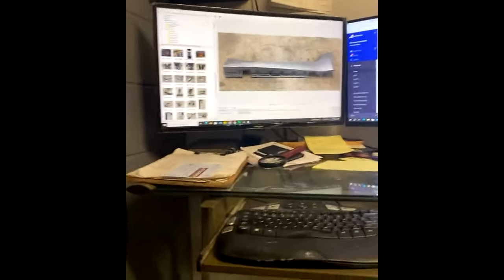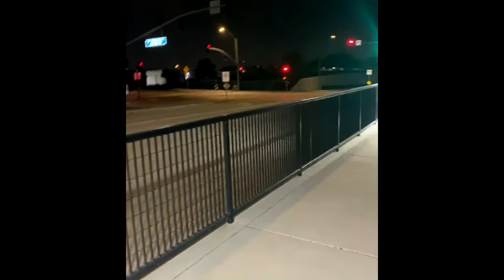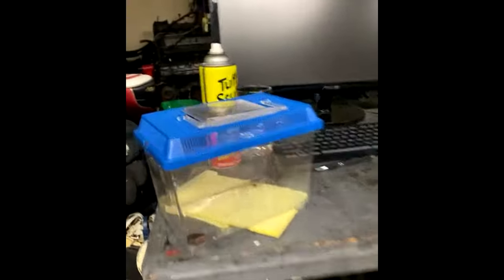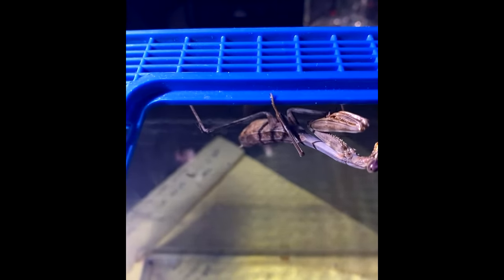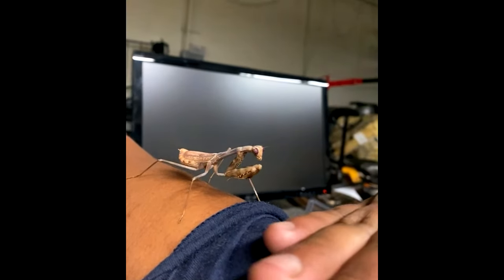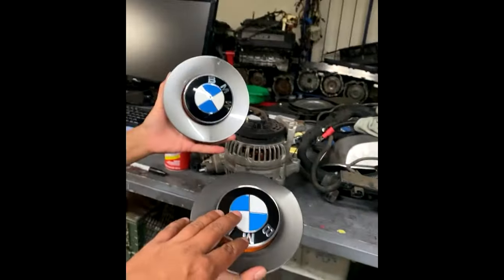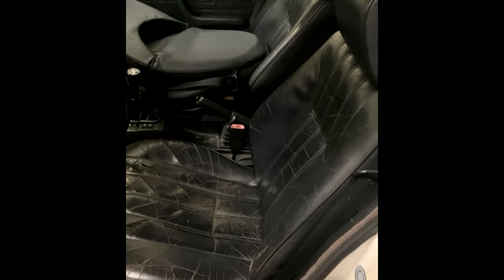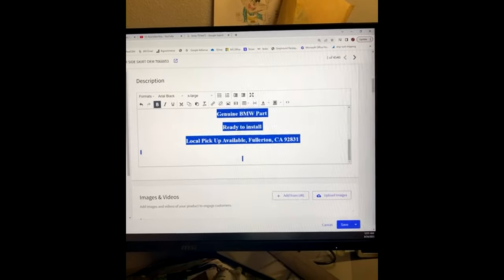BMW E36 e46 e85 Never before seen behind the scene with bimmermerchant and Praying Mantis...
Its late saturday night and we would like to show how to handle a praying manting, amateur night.  This is NOT a DIY video.  This is a behind the scenes of what keeps bimmermerchant in operation during after hours.  Hope you enjoyed this video and let us know if you would like to see anything else behind scenes.  Thank you all for joining us.